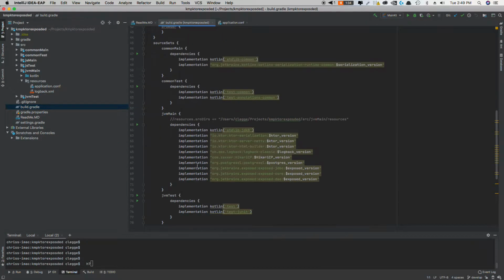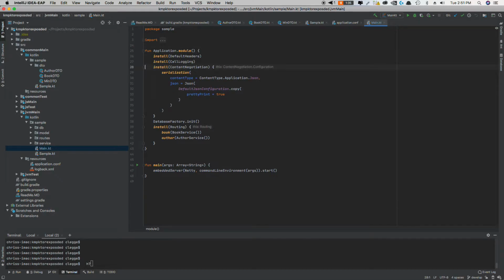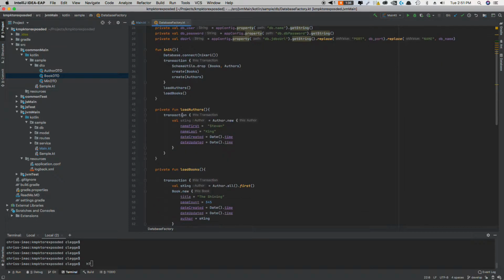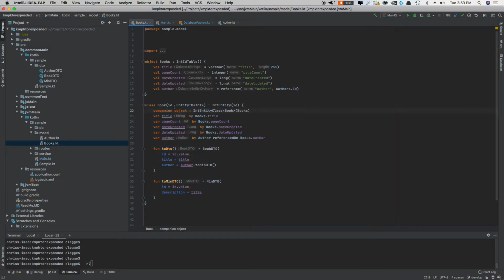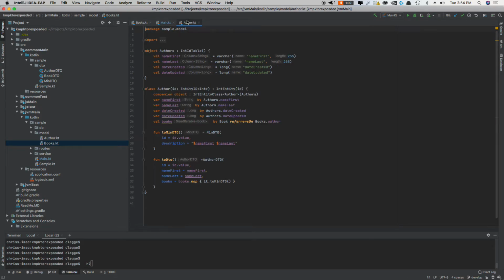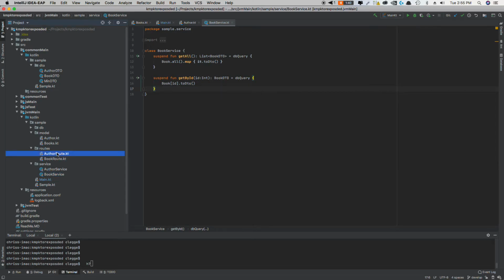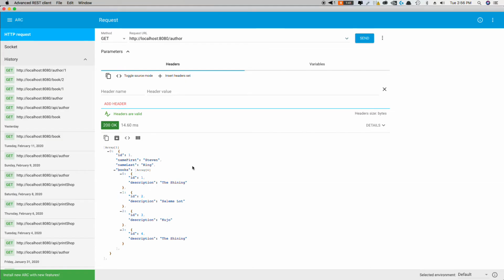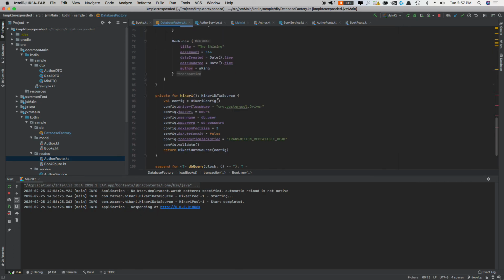Kotlin Multiplatform App using Ktor and Exposed